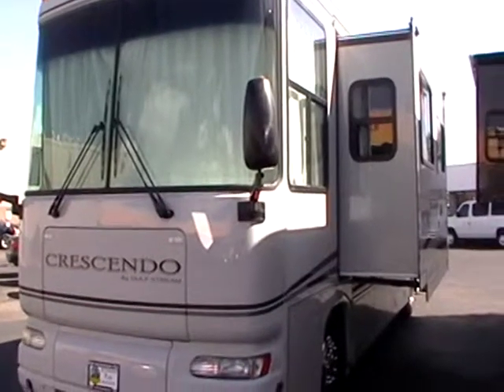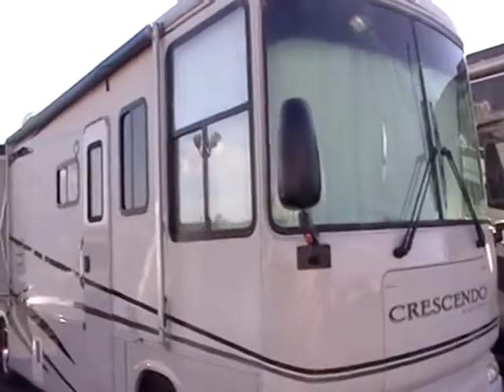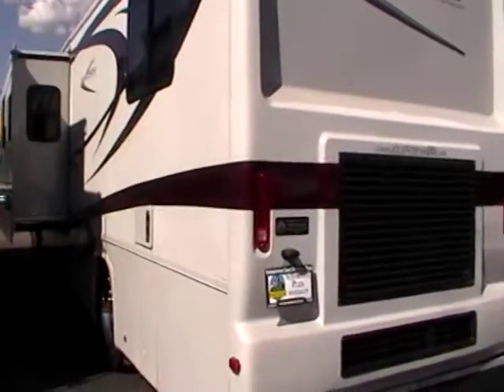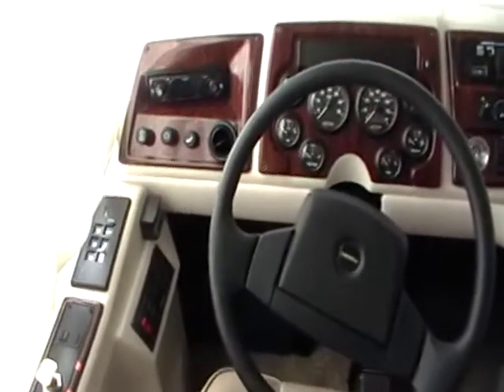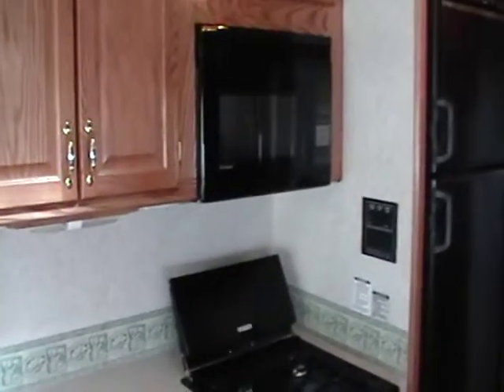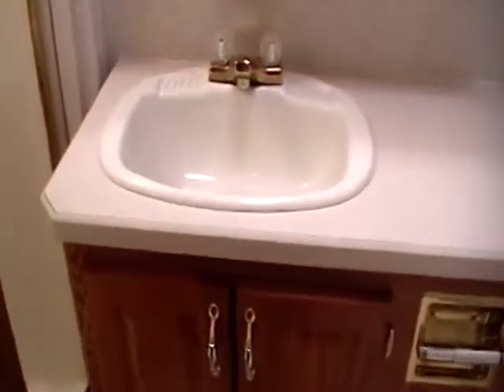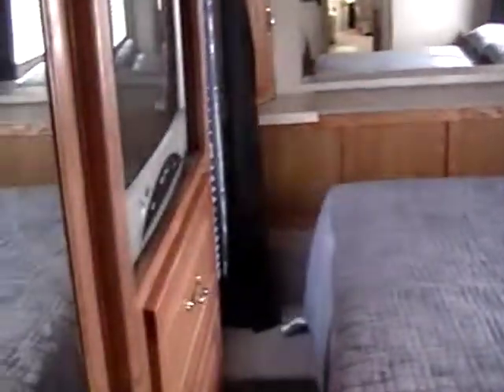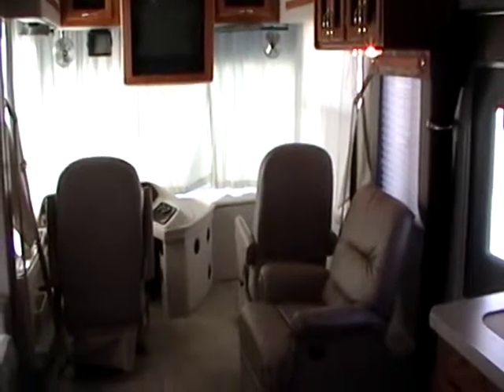04 Crescendo 36ft Diesel - 2 Slides, CAT 330, SAT Dome, 13K Miles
Used Diesel Class A, 2004 Gulf Stream CRESCENDO 36ft diesel class A, CAT C7 330hp with ONLY 13,300 miles, spacious interior with 2 slides, sleeps 6, NEW TIRES, dual A/C's, SAT dome and much more.